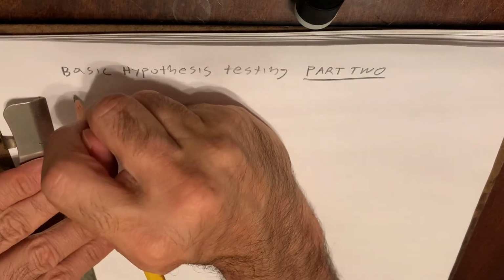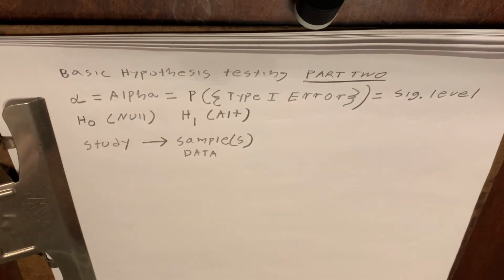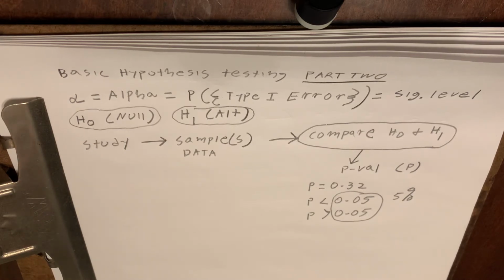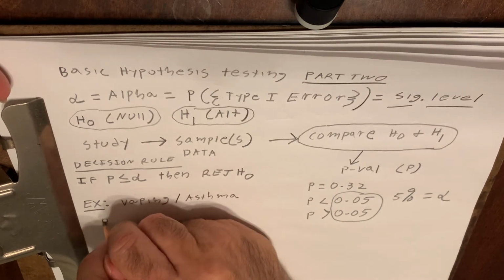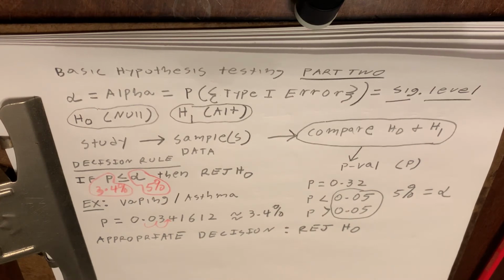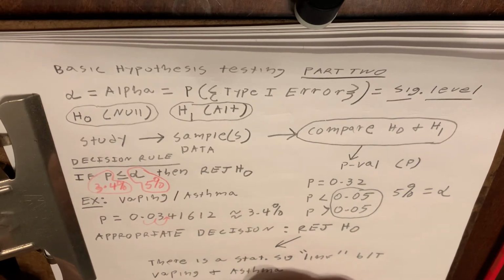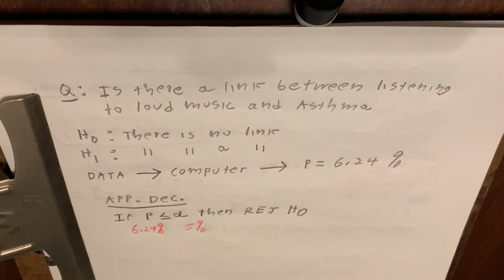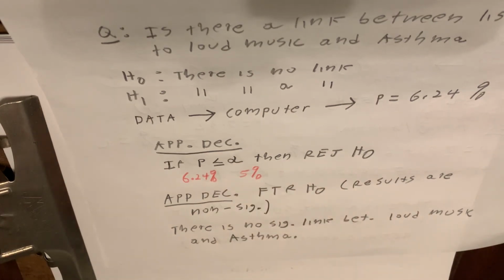P-Value and alpha in college stats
Interpreting p-value to determine whether a result is significant or non-significant. Rejecting or failing-to-reject the null hypothesis.